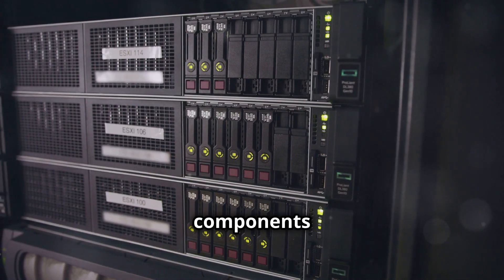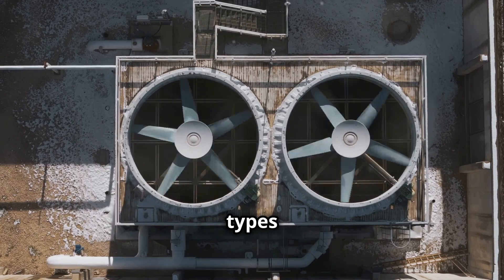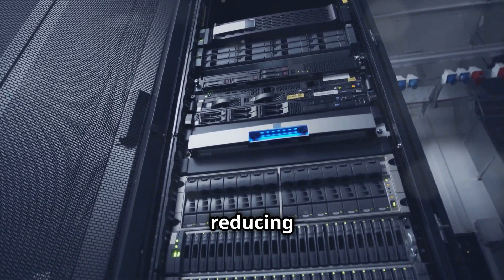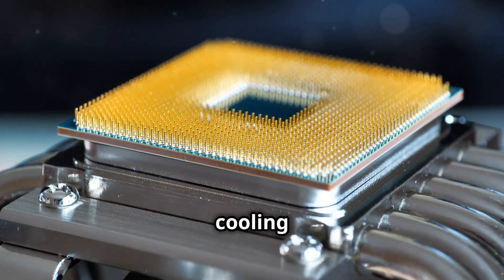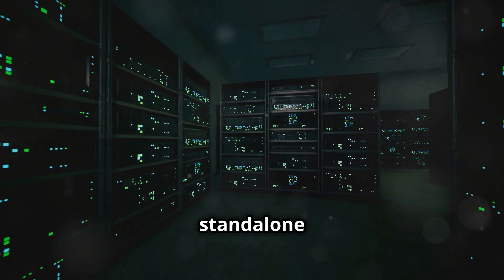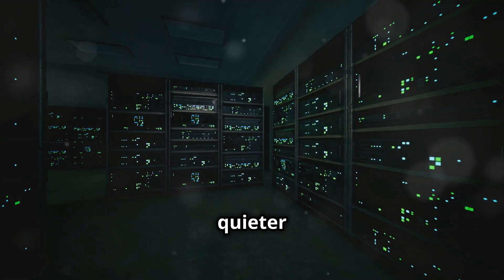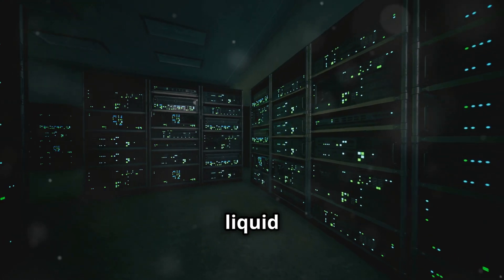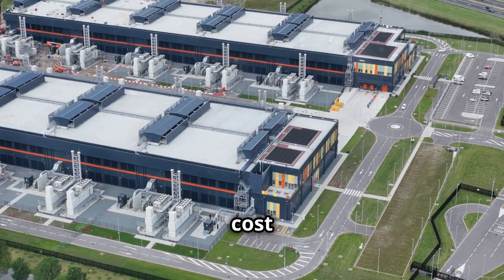Immersive vs Liquid Cooling: Unveiling the Best Cooling Tech for Data Centers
Immersive Cooling and Liquid Cooling are two advanced methods used to manage heat in data centers:
Immersive Cooling: This involves submerging servers in a non-conductive liquid. It’s highly efficient, reducing the need for traditional air conditioning and allowing for higher server density. It’s often used in high-performance computing and cryptocurrency mining.
Liquid Cooling: This method uses liquid coolants circulated through pipes to absorb heat directly from the components. It’s more precise and can be easier to retrofit into existing data centers. It also uses less coolant compared to immersive cooling.
Both methods offer significant energy savings and improved performance over traditional air cooling, but the best choice depends on specific data center needs and infrastructure.
Which cooling method are you considering for your data center?
Immersive Cooling: Immersive cooling systems fully submerge servers or entire racks in a dielectric fluid. The fluid absorbs heat and transfers it away from the hardware. While this method is still relatively novel, it offers excellent cooling efficiency